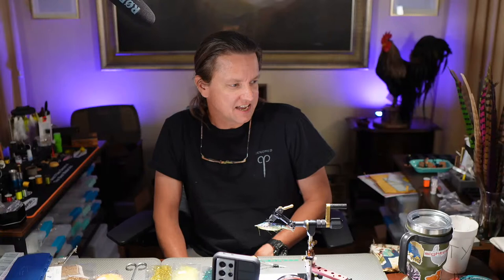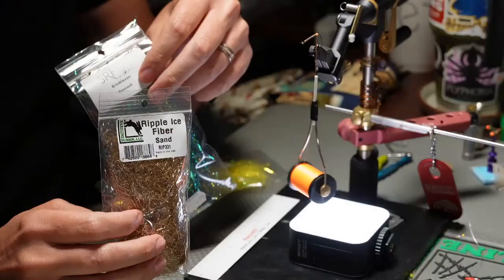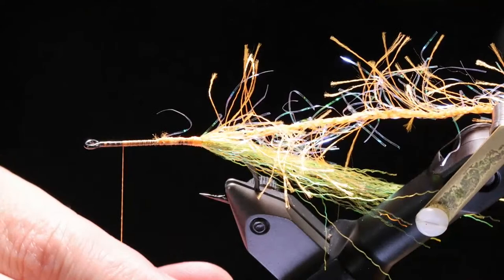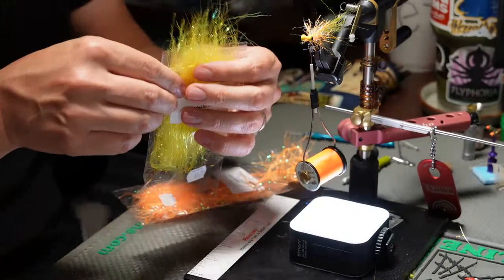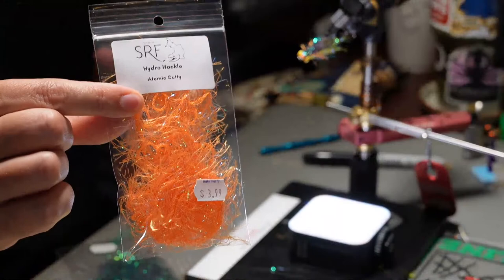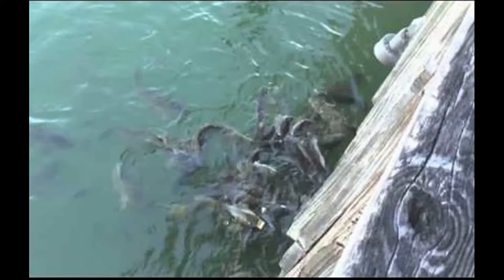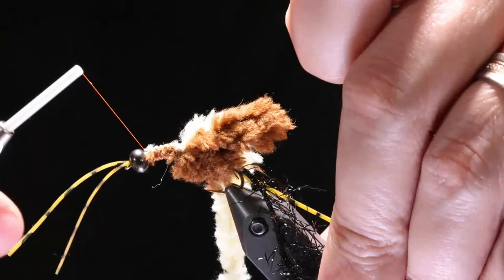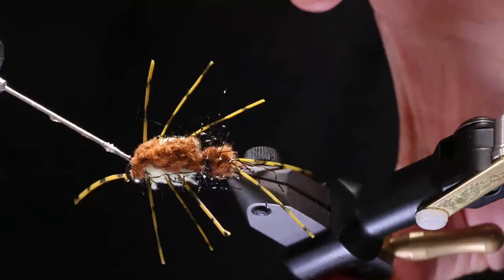How To Fly Tying: Snake River Fly Hollow Perch/Stonefly Nymph--Live on Whip Finish Wednesday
We reached out to our friends at Snake River Fly Shop in preparation for our upcoming trip out west.  They suggested we tie these two flies To fish on the Snake River when we visit in a few weeks!

They also gave us a "Buy one, Get one Free" code to use if you are interested in purchasing their Krinklezon.  and use code "krinklezon23" at checkout to receive this discount.  This code is good through May 29th, 2023.